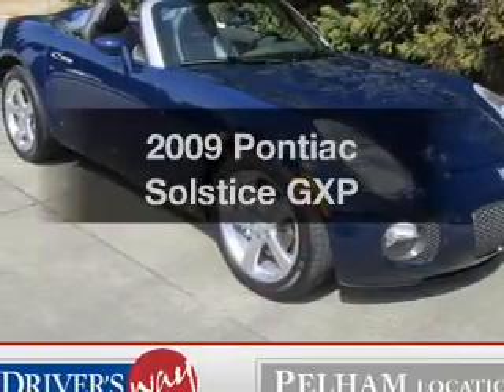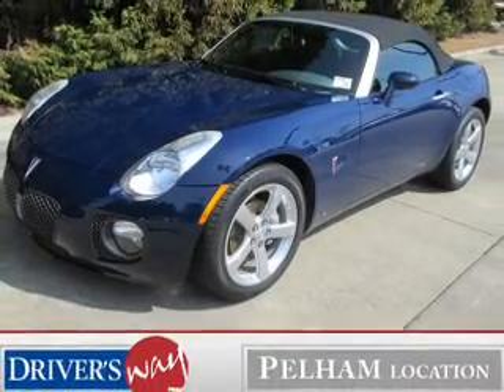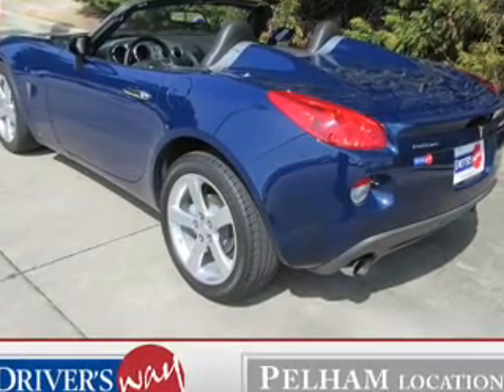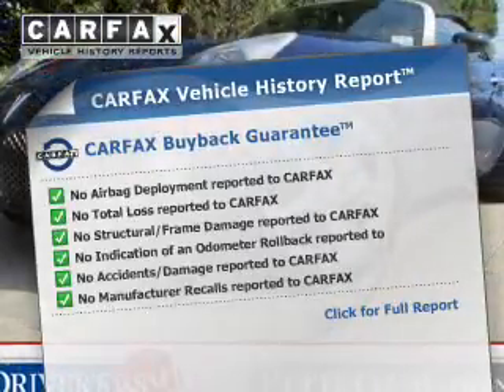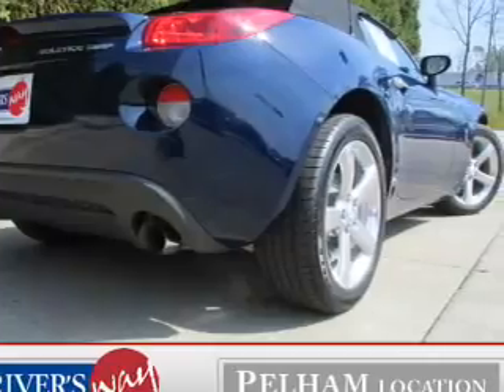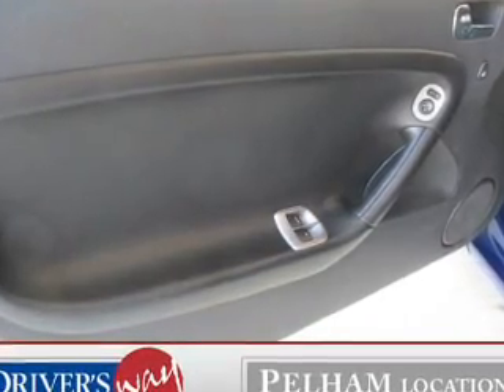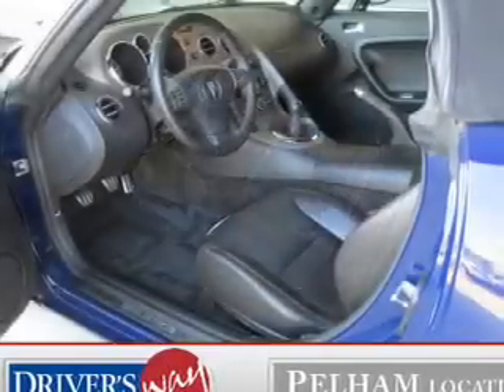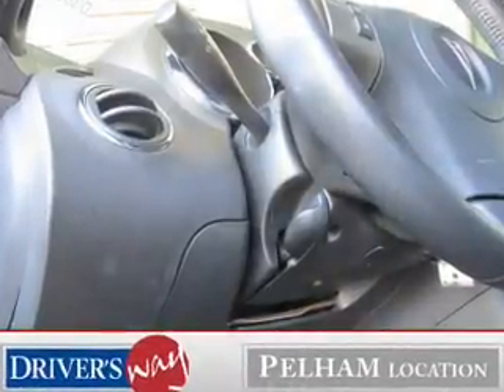2009 Pontiac Solstice - Pelham AL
Year: 2009
Make: Pontiac
Model: Solstice
Trim: GXP
Engine: 2.0 liter inline 4 cylinder 16 valve
Transmission: Manual
Color: Blue
Mileage: 34512
Address:
100 Drivers Way